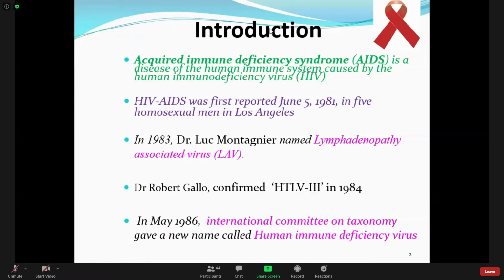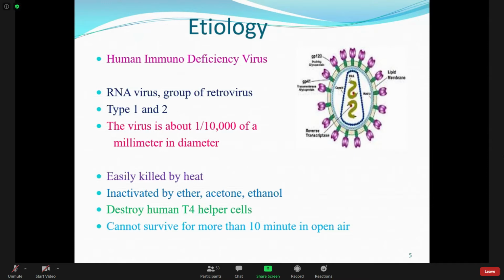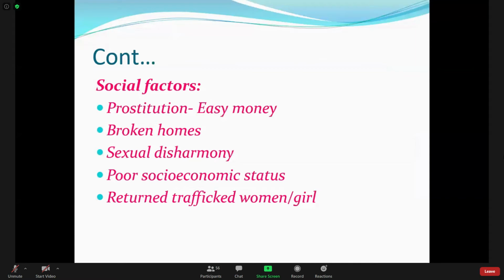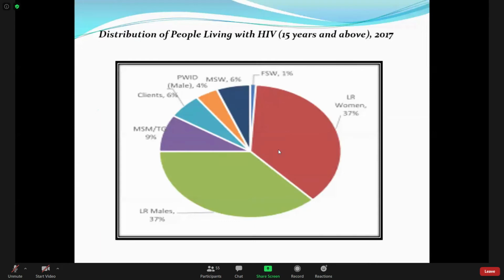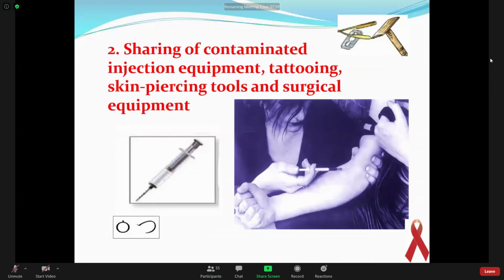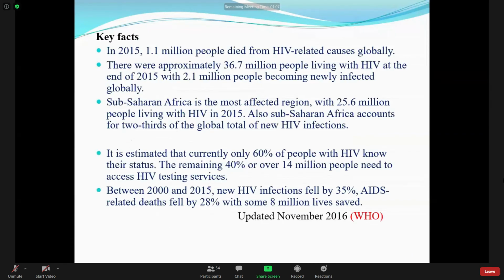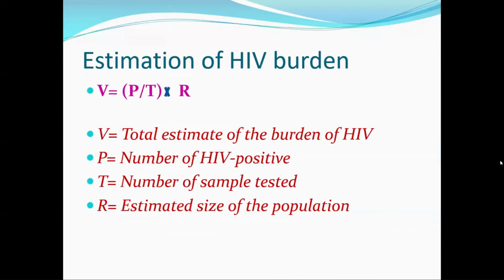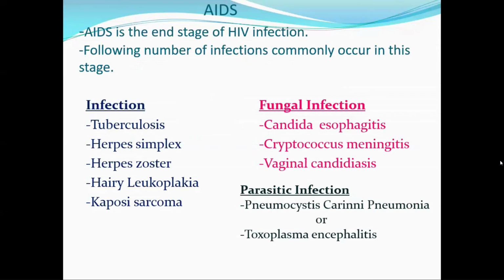Community Medicine HIV/AIDS Part 1 Lecture 6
HIV/AIDS Part 1
Date - 10/06/2020
Day - Wednesday